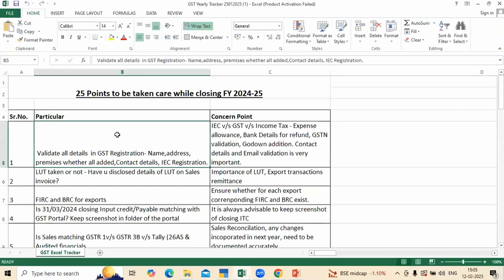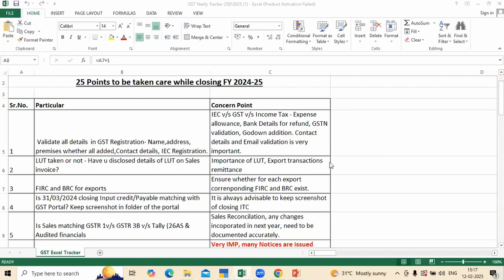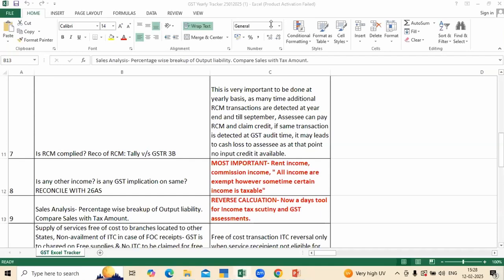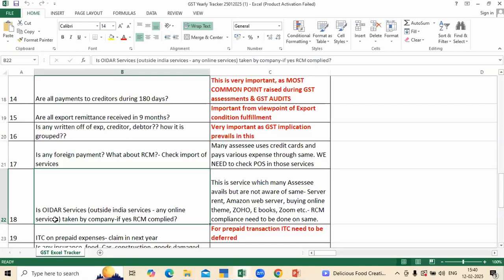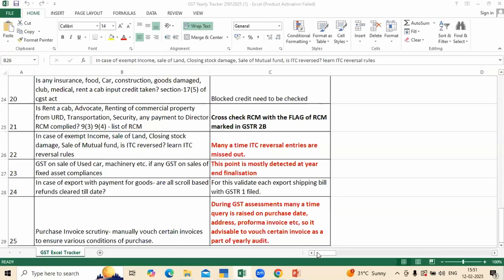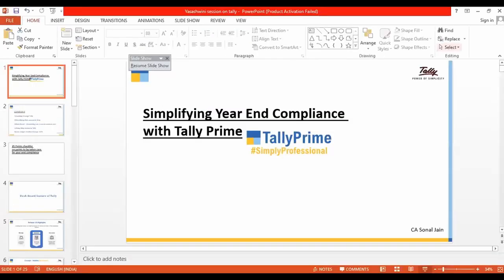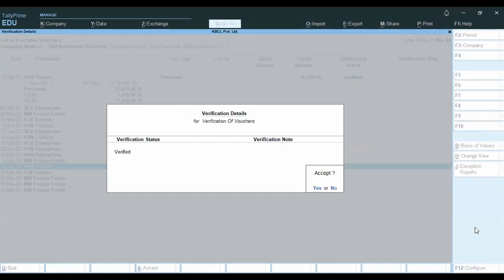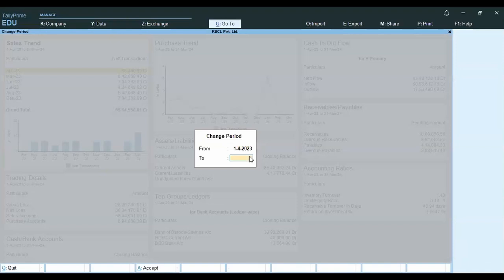Simplifying Year-End Compliance with TallyPrime| CA Sonal Jain | Tally CA Connect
Gain a detailed walkthrough on simplifying year-end compliance with TallyPrime. In this session, CA Sonal Jain covers key considerations for closing Financial Year, strengthening user and security controls, utilising audit tools, and leveraging TallyPrime’s dashboards for valuable insights.

Watch now for a step-by-step guide to seamless year-end compliance!